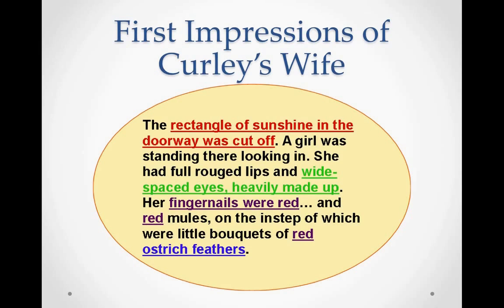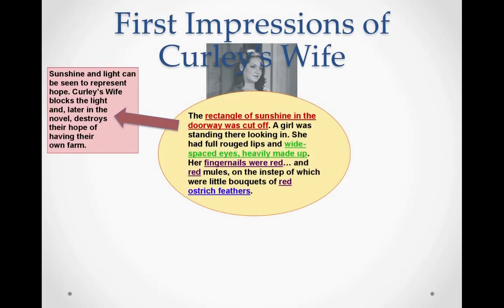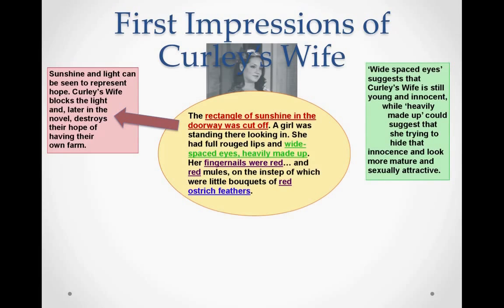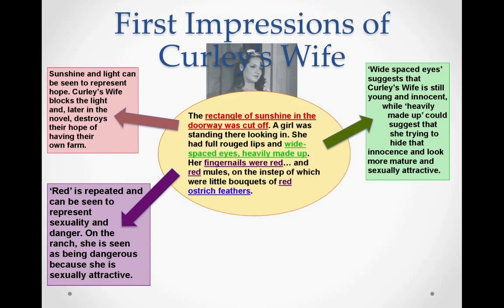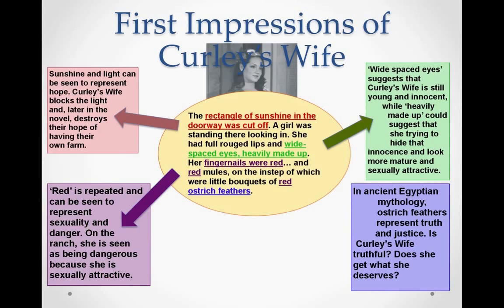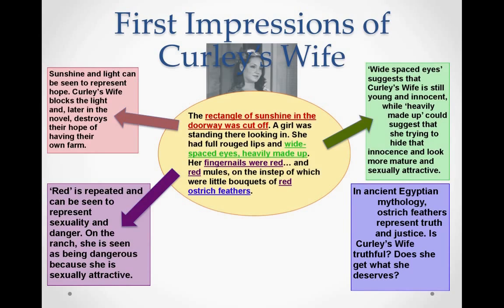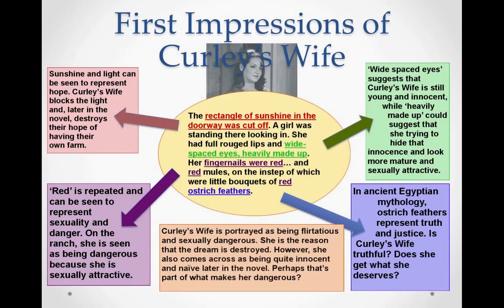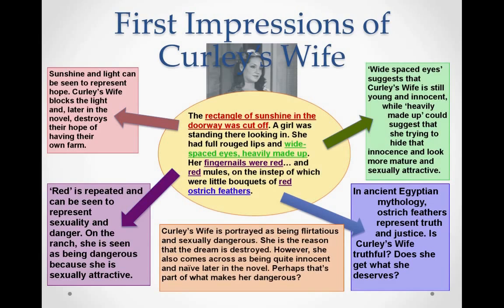OMAM First Impressions of Curley's Wife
Tutorial on first impressions of the character Curley's Wife in John Steinbeck's Of Mice and Men